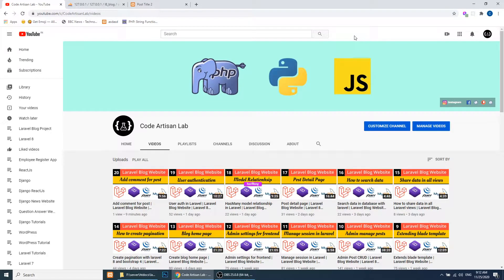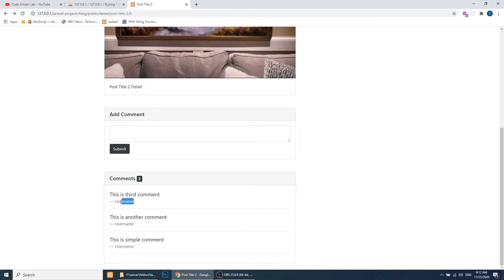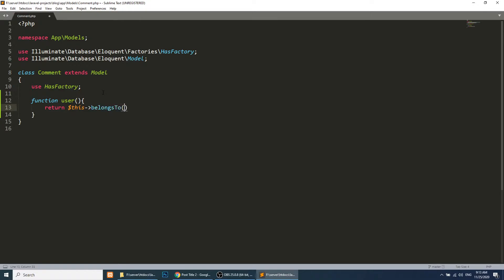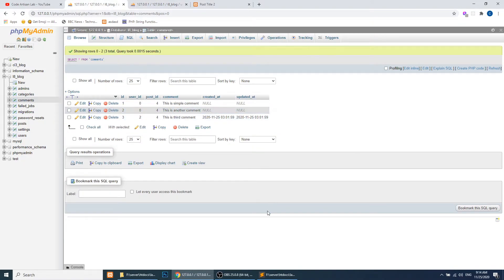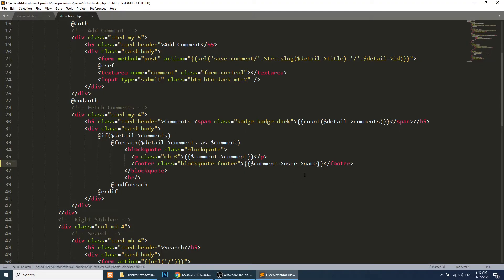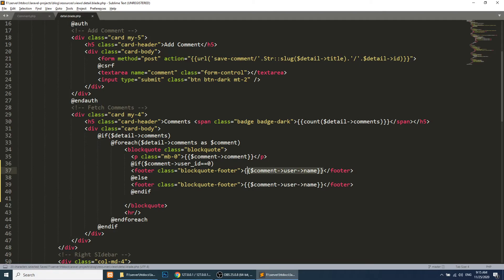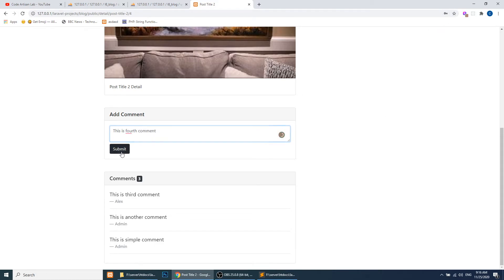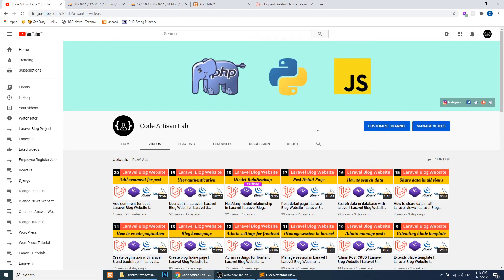Laravel Tutorials|BelongsTo model relationship in Laravel|Laravel Blog Website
BelongsTo model relationship in Laravel | Laravel Blog Website | Laravel 8 Tutorial | Learn Laravel 8. In this video, We will learn how to define the BelongsTo model relationship in Laravel. We will define the BelongsTo relationship in our post detail page. We will fetch the user name with every comment who posted the comment. I am updating all source code on GitHub.

-   How to define the model relationship
-   How to fetch data with model relationship
-   How to define BelongsTo model relationship
-   Learn BelongsTo relationship with example
-   Learn Laravel with example
-   Create a Laravel blogging project from scratch
-   Learn Laravel with an example project
-   How to apply belongsTo relationship in Laravel